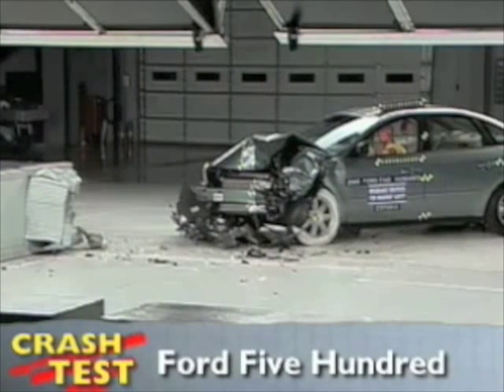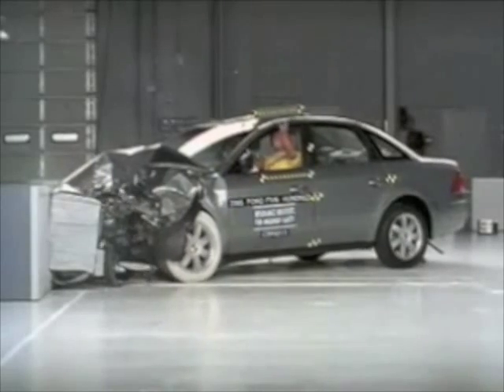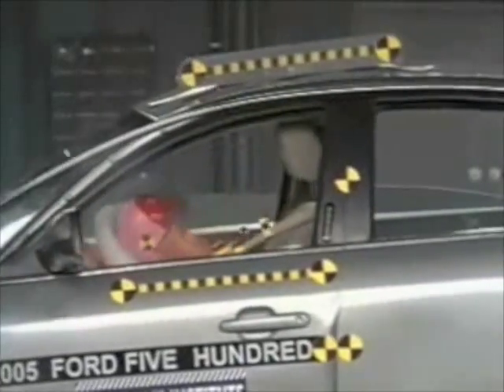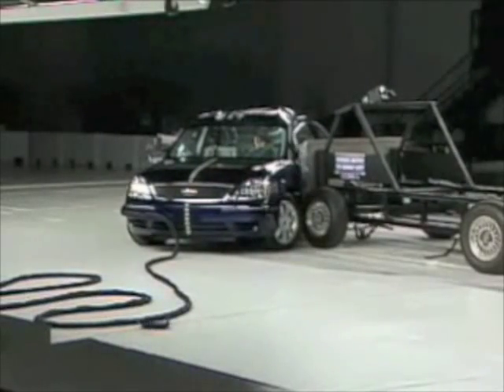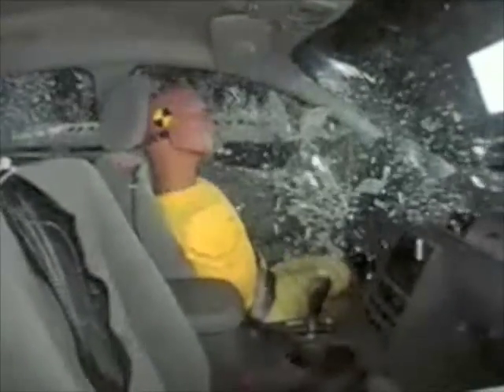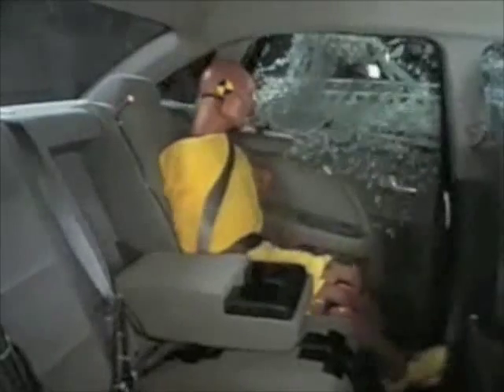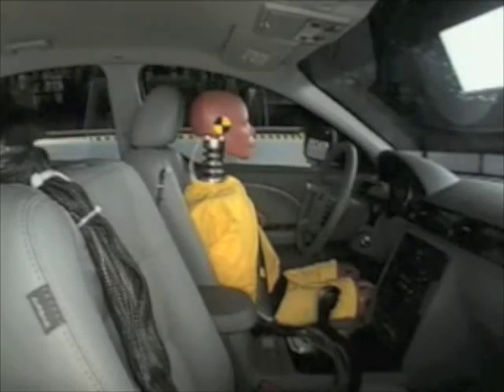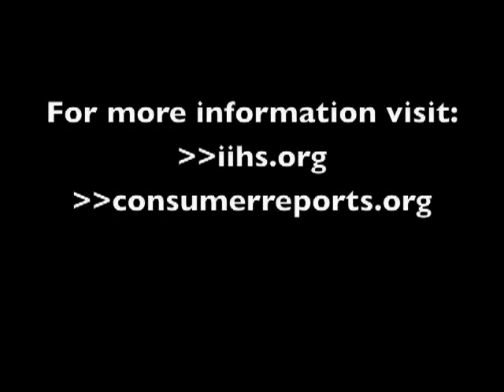2005-2007 Ford Five Hundred - IIHS Crash Tests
The Insurance Institute for Highway Safety's Front and Side Impact crash tests for the Ford Five Hundred, as presented by Consumer Reports

The Ford Five Hundred received the following ratings in the IIHS's crash tests:

Frontal Offset: Good
Side Impact (No Airbags): Poor
Side Impact (With Airbags): Good